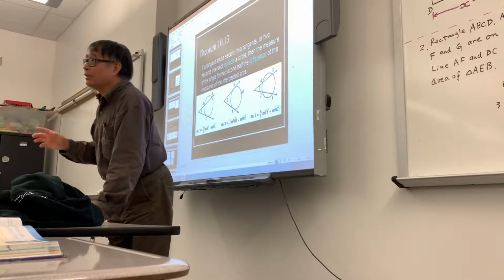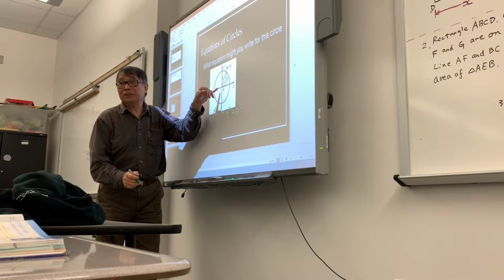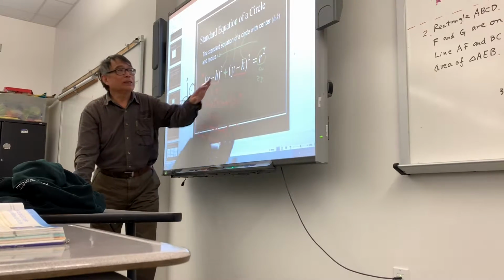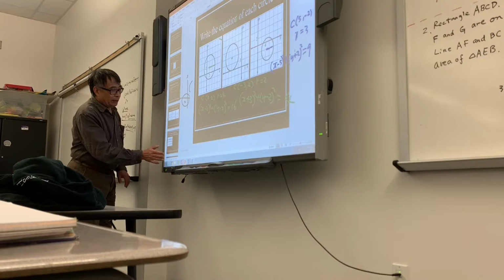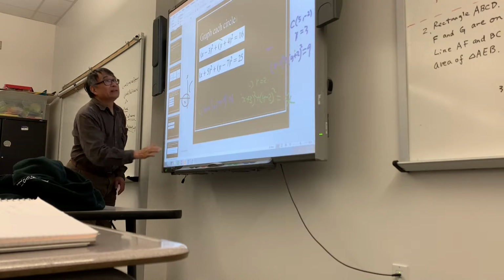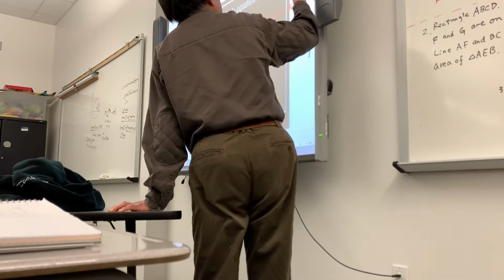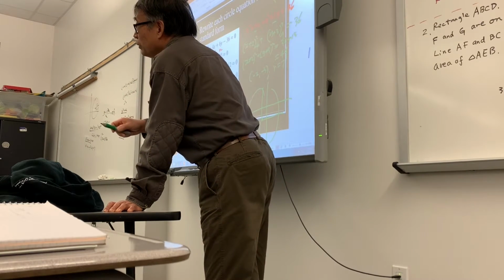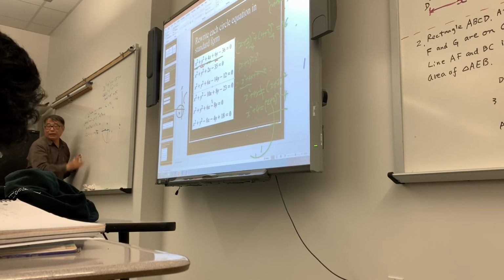Lecture - Chapter 10.7